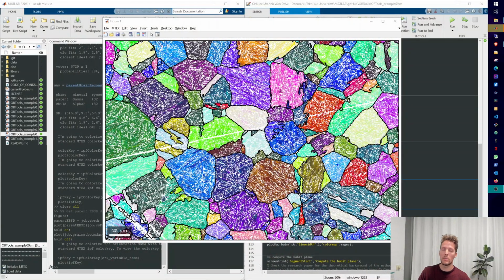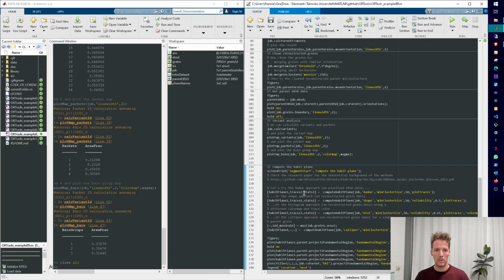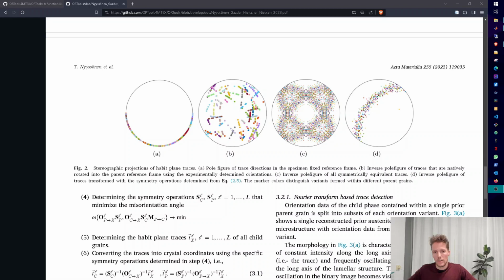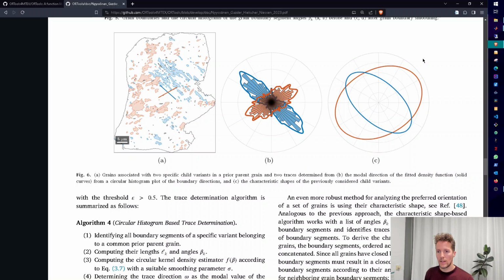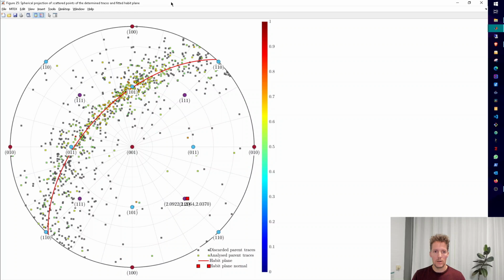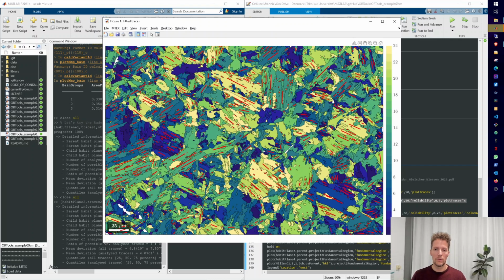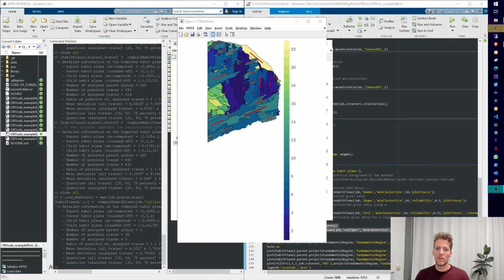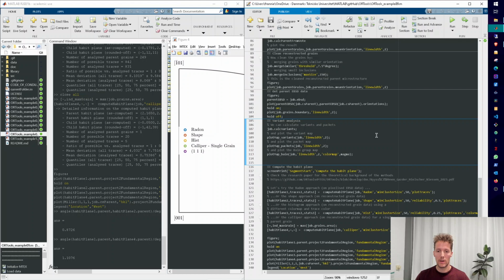ORTools - Example9 - Habit plane determination in lath martensite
Step-by-step guide through example 9 in ORTools
and an introduction to the basics in the research paper